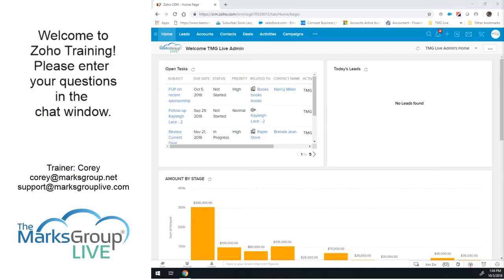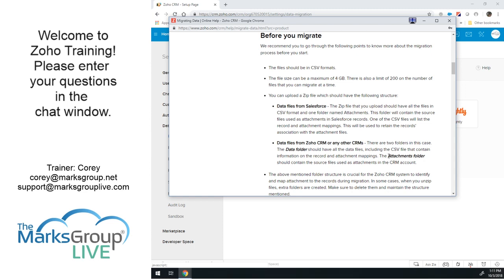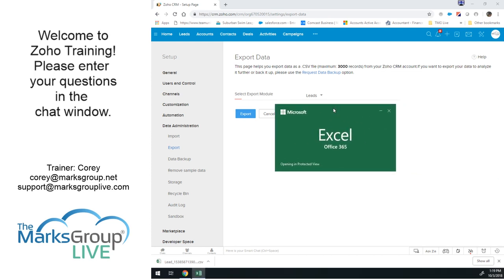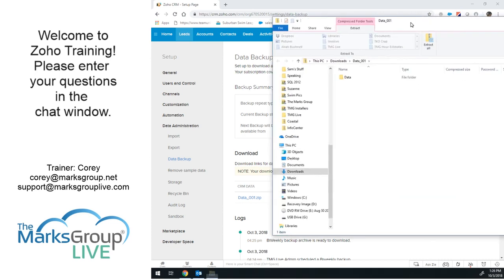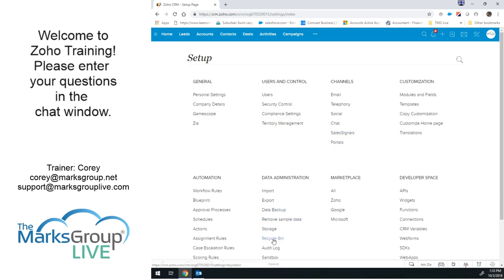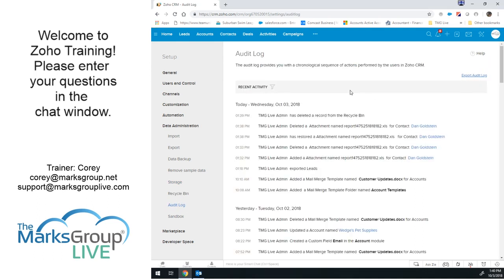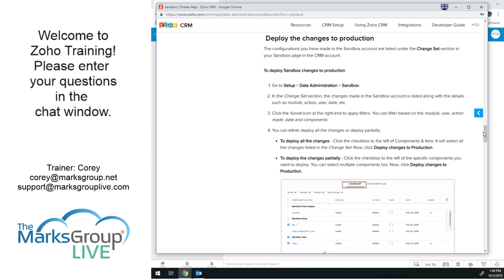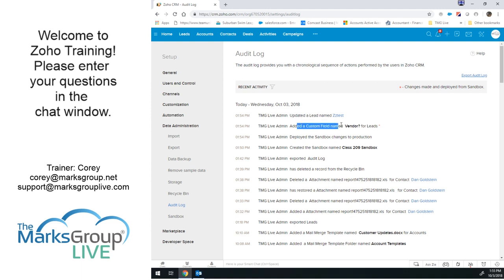Zoho CRM Data Administration Webinar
The Zoho CRM Data Administration module is where you can take care of many administrative tasks.  This video covers the following tasks:

- import
- export
- data backup
- storage
- recycle bin
- audit log
- sandbox